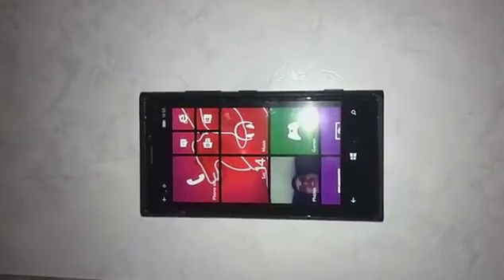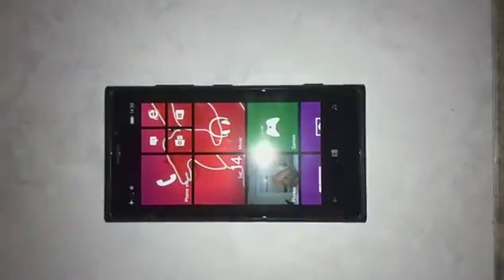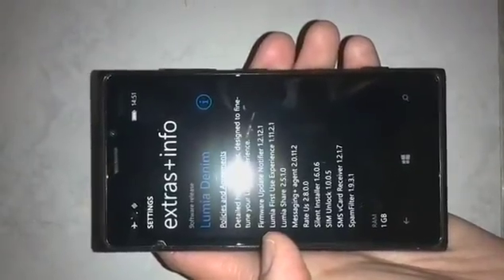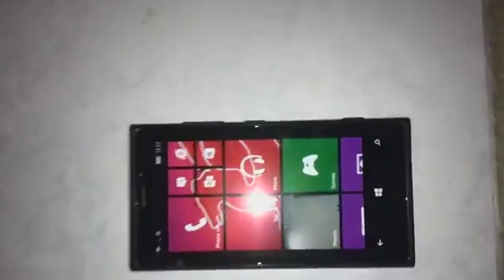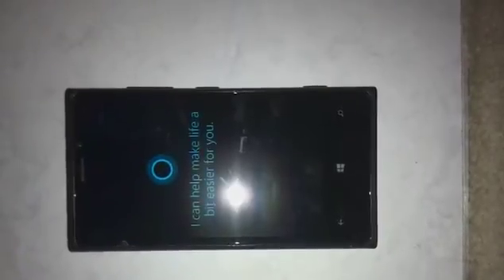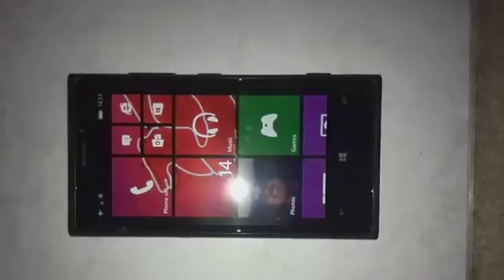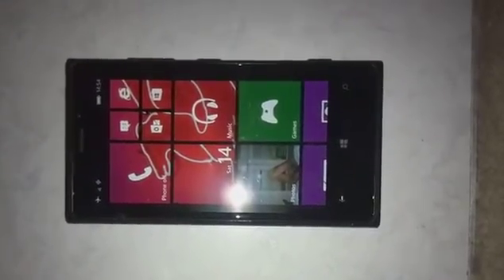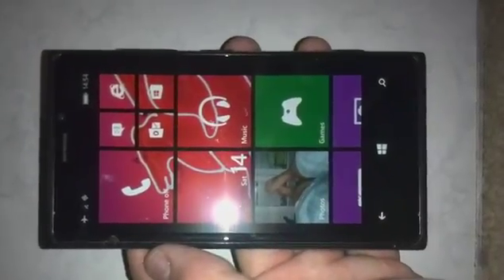Nokia Lumia 920 w/ Lumia Denim update walkthrough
Just a very quick walkthrough of the Lumia Denim update for the Nokia Lumia 920 (we have the Australian country variant here).